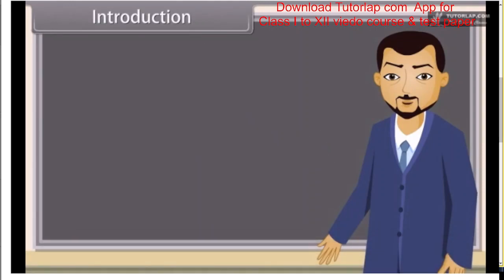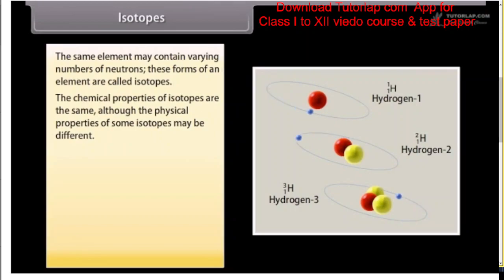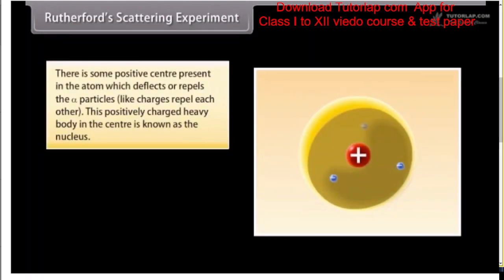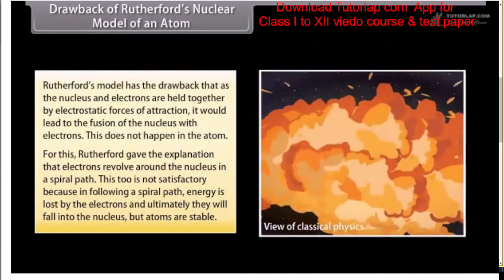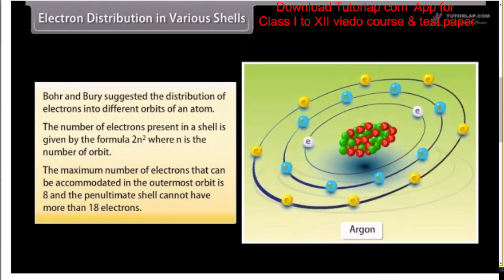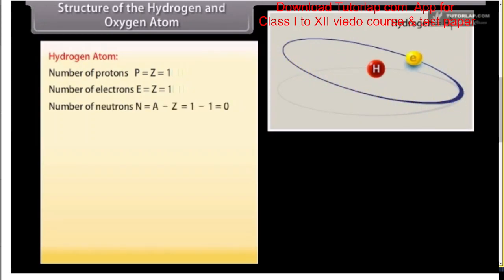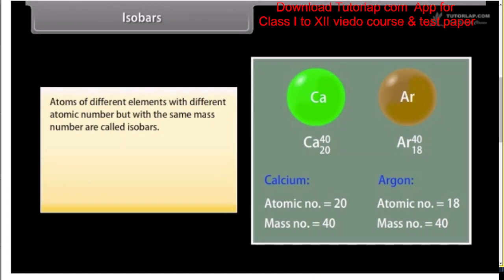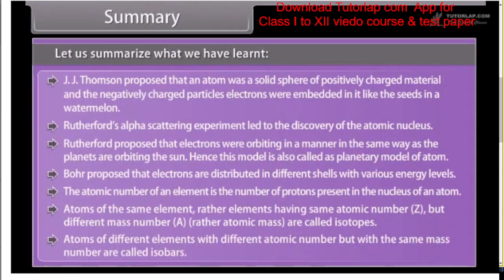STRUCTURE OF ATOM CLASS 9 | ATOM CLASS IX SCIENCE | ATOMIC STRUCTURE | CHEMISTRY | परमाणु संरचना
ATOM CLASS IX SCIENCE | CHEMISTRY | परमाणु | विज्ञानं कक्षा   9 | रसायन
Atomic  theory
Atomic structure
class IX
Isobars
isotopes
परमाणु संरचना
परमाणु के सिद्दांत
रदरफोर्ड का प्रयोग
समस्थानिक
समभारिक

मुंशी प्रेमचंद हिंदी साहित्य के महानतम उपन्यासकारो में से एक है , उनकी यह कहानी "पूस की रोटी " मनुष्य के , प्रेम , आलस्य एवं स्वभिमान का बेहद मार्मिक मिश्रण है | जो कहता है , यदि आपने प्रेम पा लीया तो संसार आपका है |